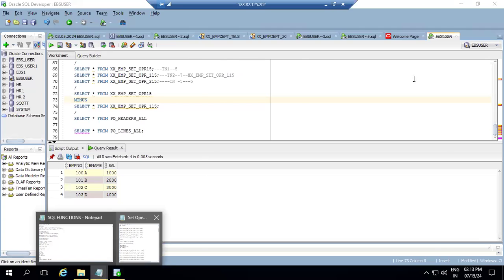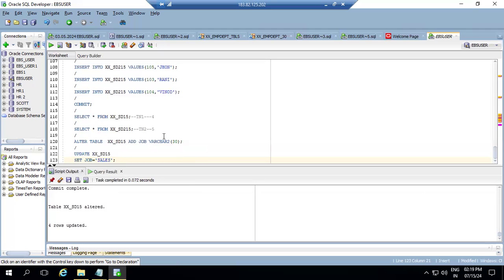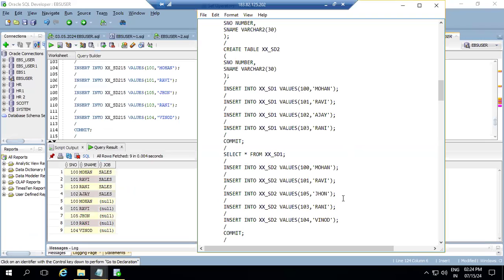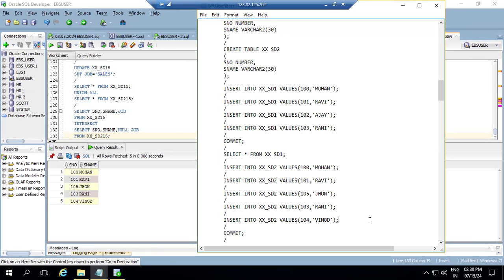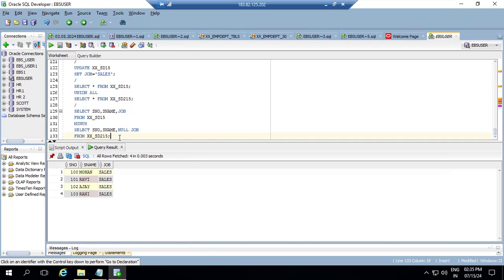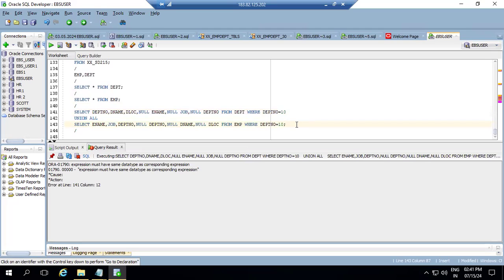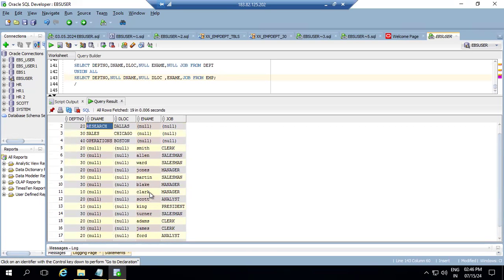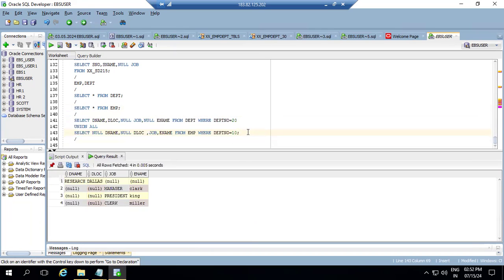ORACLE PL-SQL CLASS-23